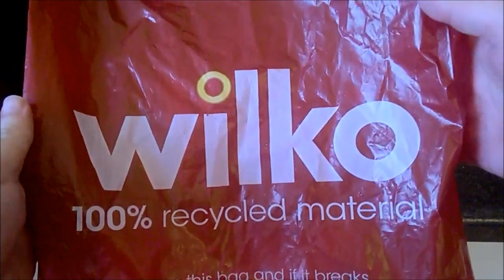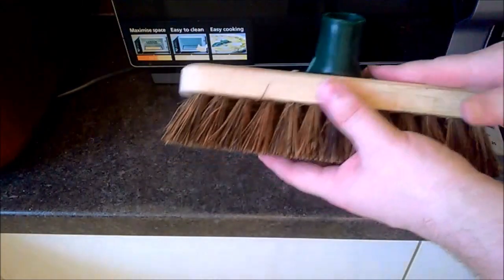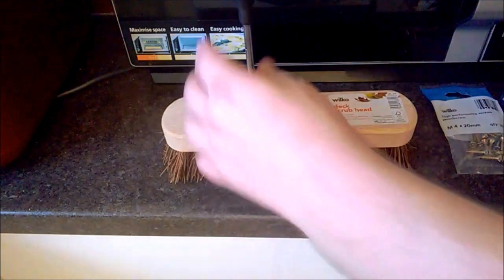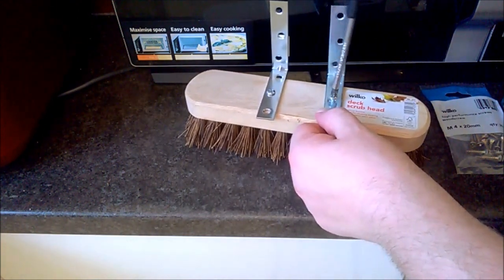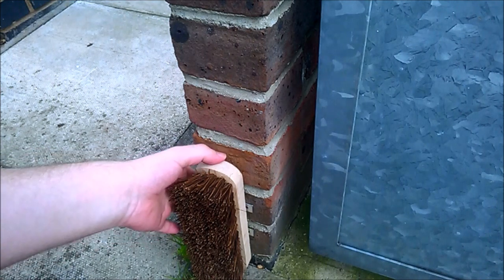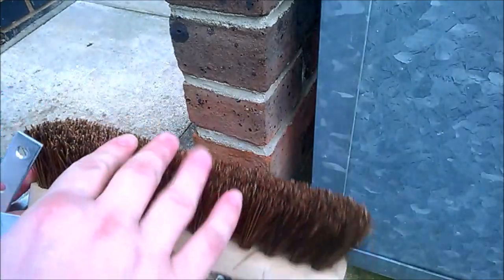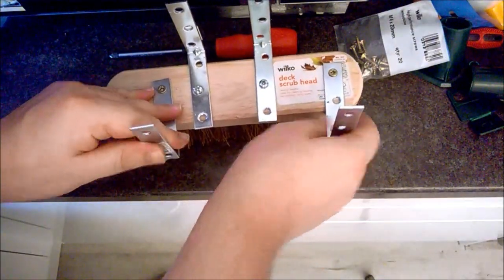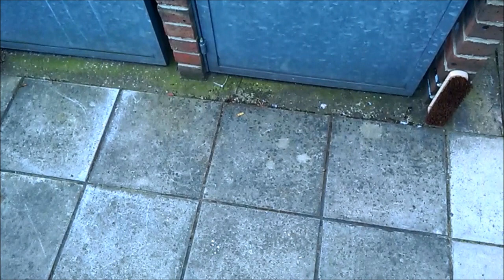Shoe Scrubber DIY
Not allowed any outside mats but mud gets trapsed in and I decided to make my own shoe scrubbers as buying them was just a shocking price.